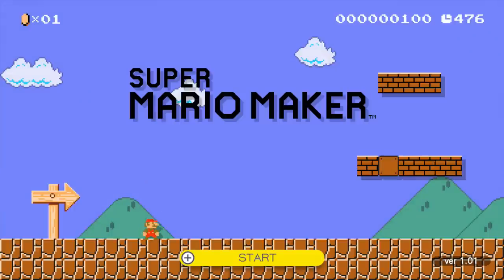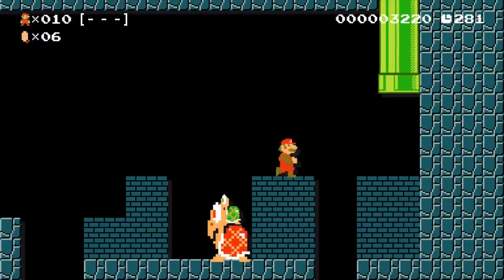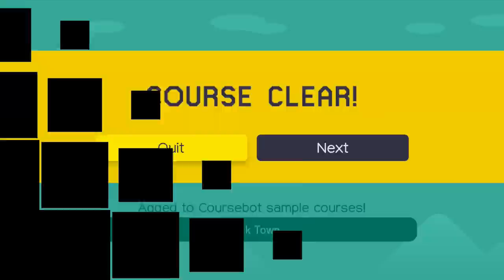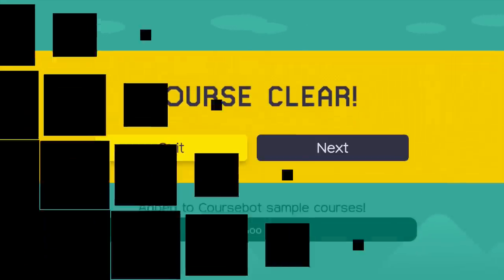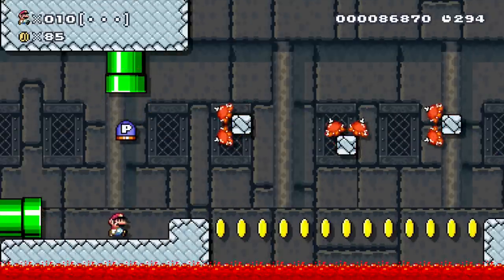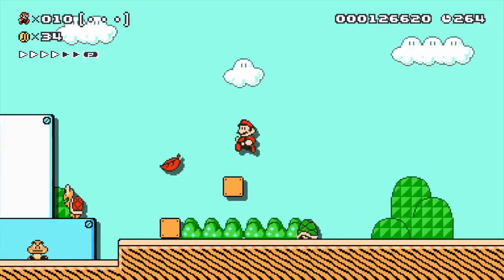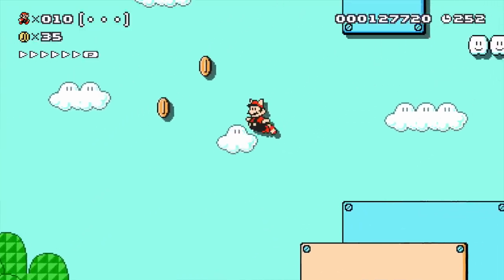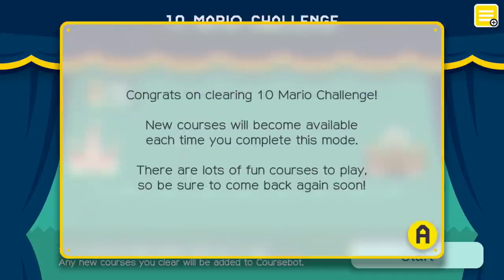Dance Party!? - Super Mario Maker 10 Mario Challenge - Episode 2 (Let's Play Playthrough)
Welcome to Super Mario Maker! I'm incredibly excited to create, play, and die... a lot. Super Mario Maker is a game where you can do exactly that! Maker your own Super Mario levels in many different styles and share them with the world. It's time to get in touch with our creative side in this Wii U exclusive!

In Super Mario Maker Part 2, we hit the ground running by trying out the 10 Mario Challenge! We end up running into a lot of interesting things such as Dance Parties, custom sound effects, and. Skinny Mario!? We tried levels from Super Mario Bros. 3 and Super Mario World as well!

Ask.fm: ask.fm/MrZebraGamer

The Mario experience of your dreams has arrived and is bursting with creativity... including yours! Play a near-limitless number of intensely creative Super Mario levels from players around the world. It’s easy enough to create your own levels with the Wii U GamePad controller that it may feel like you’re simply sketching out your ideas on paper, but you can now bring enemies and objects into a playable course in ways you could only dream of before. What was impossible in traditional Mario games is now impossibly fun, so let your imagination run wild!